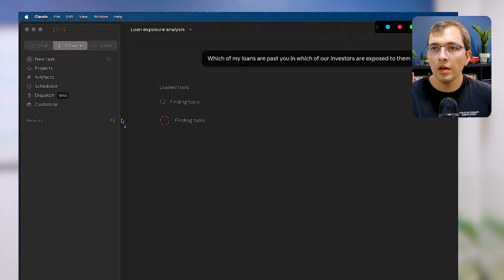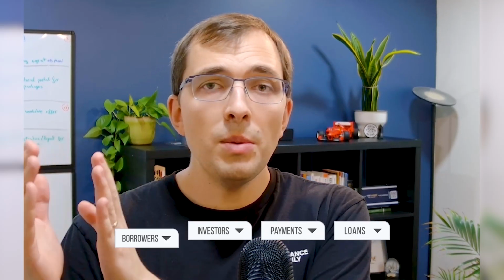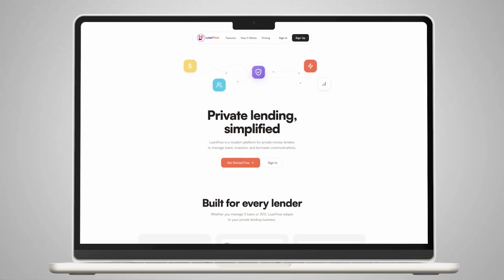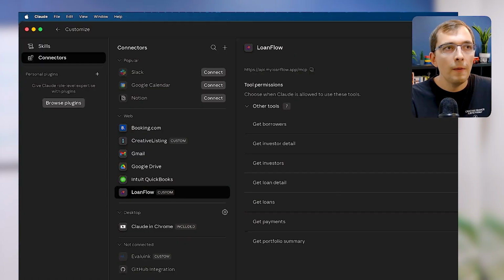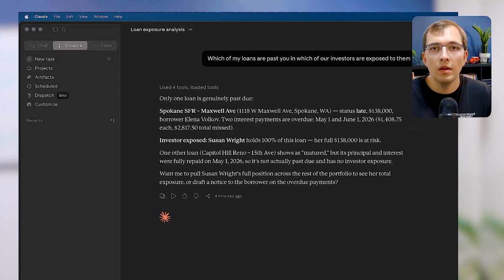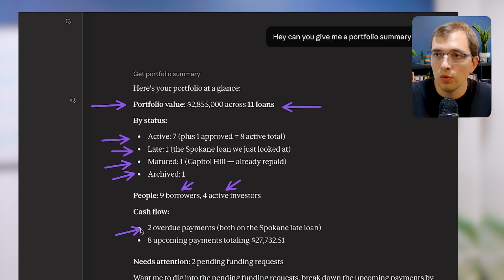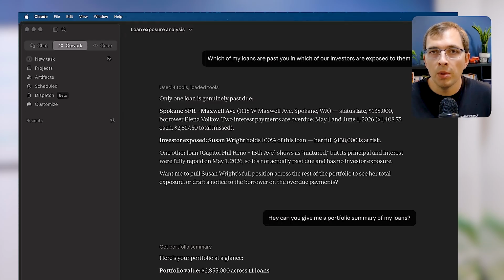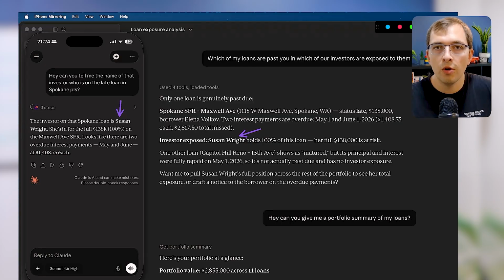AI Shows Me Who Owes Money in Seconds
How to stop tracking private money lending on spreadsheets. Learn how to move your loan portfolio management into a digital platform. In this video we're showing LoanFlow

Managing private money lending records in Excel creates unnecessary risk and slows down your operations. This demonstration shows how you can move away from manual spreadsheets and adopt digital loan tracking to gain immediate visibility over your business. If you are a private lender or fund manager, this walkthrough explains how to organize your data effectively.

We focus on using Claude Cowork (or OpenAI Codex or Microsoft Copilot if those are the tools of choice for you) to query your loan book using plain English. You will see how to identify past-due loans and instantly find the investors exposed to those assets. This approach automates the data retrieval process, ensuring you spend less time searching for details and more time managing your capital.

LINKS

CHAPTERS

0:00 Asking my loan book one question
0:45 Why loan servicing lives in spreadsheets
2:00 Connecting Claude to LoanFlow
3:30 Portfolio summary in seconds4:45 Past due loans, and which investors are exposed
8:45 Running it from my phone
9:45 How to start free